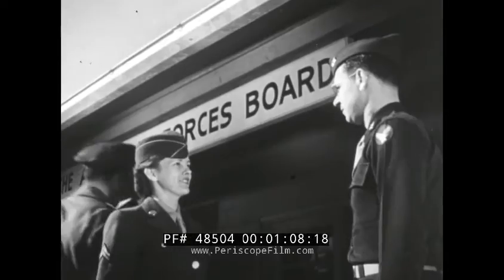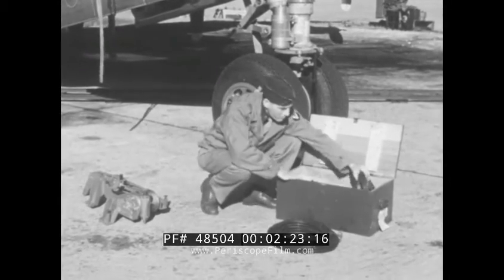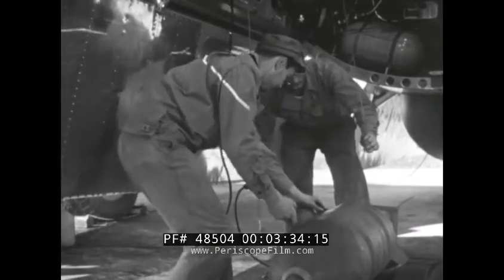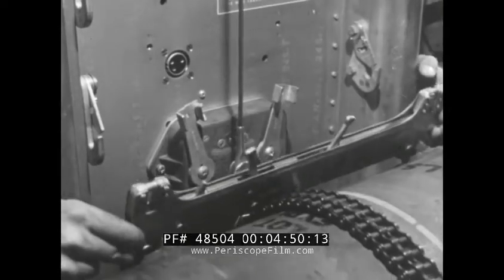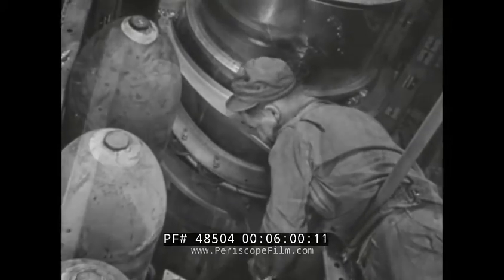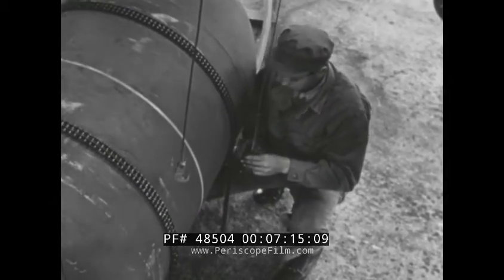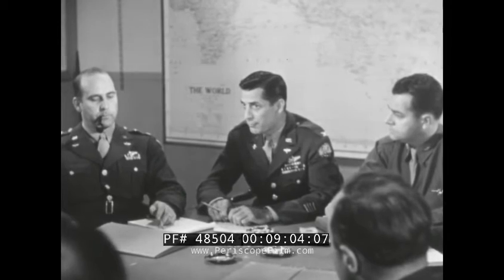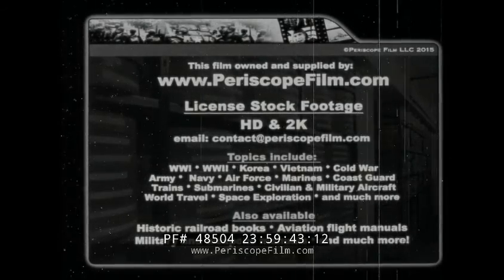B-29 SUPERFORTRESS BOMB HANDLING & LOADING WITH C-3 BOMB HOIST 48504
This World War II-era Army Air Forces film demonstrates the proper method of bomb handling and loading of a B-29 Superfortress, including the use of a C-3 bomb hoist. (A scroll at the start of the film reminded the viewer that the C-3 was later replaced with a C-6 bomb hoist, though the operations were basically the same.) The film takes its viewer to the Army Air Forces Board headquarters in Orlando, Florida, where offers are discussing “Project No. F-3607” — a test of bomb handling and hoisting equipment in a B-29. A Superfortress is shown on a runway at mark 01:25 as the narrator says operations had been slowed in part due to inefficient bomb-loading methods. Ordinance and armament crews are shown at work as we flash back to a meeting room and a dramatization of officers discussing the issue starting at mark 01:48. As the officer discusses bomb-loading methods in detail, we watch crews enact them in the field. As the film continues we see more crewmen secure bombs onboard an aircraft we’re told at mark 06:18 how ten men were able to load a B-29 with 40 500-pound bombs in just over an hour. The film also illustrates, in detail, proper measures for securing one- and two-ton bombs in the aircraft. Back in the meeting room at mark 08:10, the officers concur that the hoist and necessary manpower are a positive move in the Allied war effort.

The Boeing B-29 Superfortress is a four-engine propeller-driven heavy bomber designed by Boeing which was flown primarily by the United States during World War II and the Korean War. It was one of the largest aircraft operational during World War II and featured state of the art technology. It was the single most expensive weapons project undertaken by the United States in World War II, exceeding the cost of the Manhattan Project by between 1 and 1.7 billion dollars. Innovations introduced included a pressurized cabin, dual-wheeled, tricycle landing gear, and a remote, computer-controlled fire-control system that directed four machine gun turrets that could be operated by a single gunner and a fire-control officer. A manned tail gun installation was semi-remote. The name "Superfortress" continued the pattern Boeing started with its well-known predecessor, the B-17 Flying Fortress. Designed for the high-altitude strategic bomber role, the B-29 also excelled in low-altitude nighttime incendiary bombing missions. One of the B-29's final roles during World War II was carrying out the atomic bomb attacks on Hiroshima and Nagasaki.